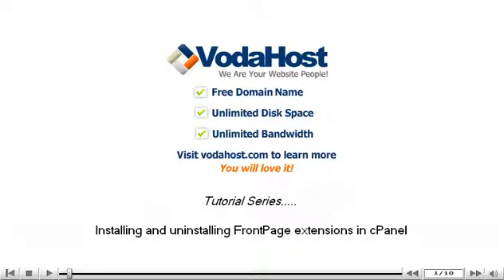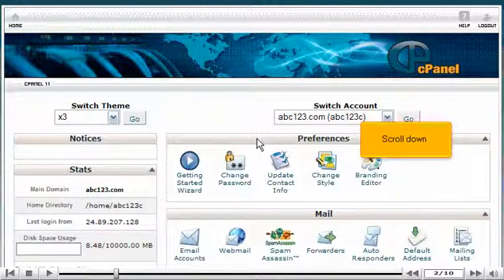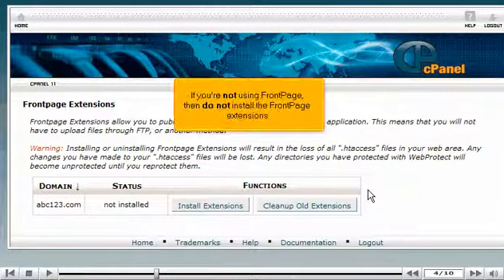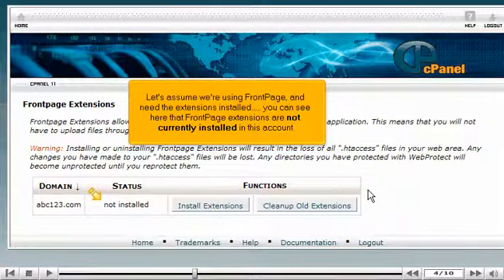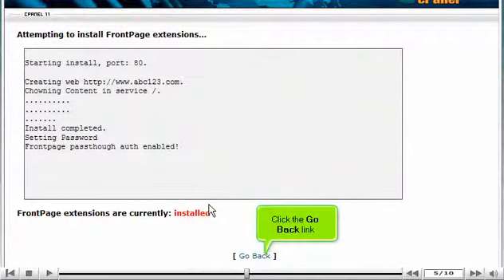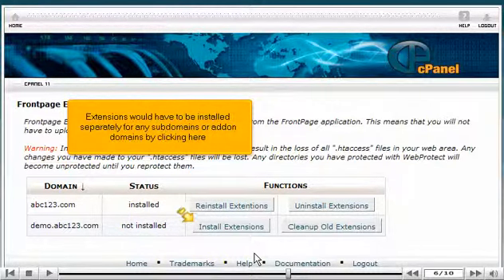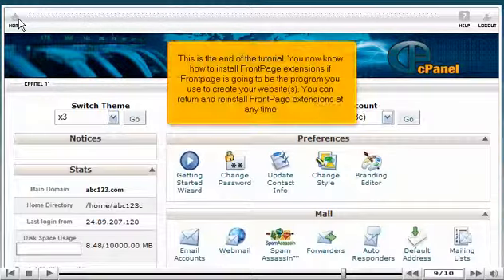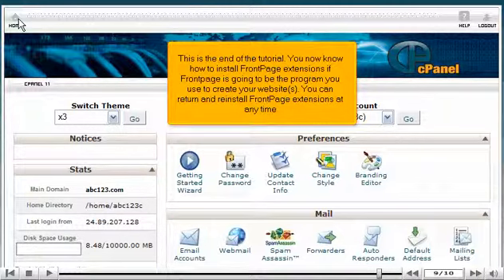Install and uninstall FrontPage extensions in cPanel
How to install and uninstall FrontPage extensions in cPanel by VodaHost web hosting. Visit VodaHost to learn how to install and uninstall FrontPage extensions in cPanel .

VodaHost will begin to install FrontPage extensions in our account. Scroll down the cPanel hosting screen and select the FrontPage Extensions under the Advanced category of your cPanel hosting screen. Once you have selected FrontPage Extensions a new display will appear the FrontPage Extensions page.

Please note that to install FrontPage extensions, you must use Microsoft's FrontPage to build your website.

We shall install the extensions in this account. By viewing the Status column next to the Domain column, you can see that FrontPage extensions are not installed at this time on this account. Select on Install Extensions button under the Functions column to start the procedure to install extensions.

The following page Attempting to install FrontPage extensions... advises the status of the FrontPage extensions that are being installed. At the bottom of the page, shows the status of this FrontPage extensions; FrontPage extensions are currently: installed. This will be confirmation that the FrontPage extensions have now been installed and can publish your website using FrontPage to this hosting account.

Let's go back to the FrontPage Extensions page, by selecting Go Back underneath the confirmation notice. The newly installed FrontPage extensions have been installed for the main domain, but not installed for your subdomain.

Please note that you would have to be install extensions individually for any subdomains or Add-on domains by just following the above instructions.

VodaHost will begin to uninstall the FrontPage extensions, select the Uninstall Extensions button under the Functions column. By doing so you will see Attempting to remove FrontPage extensions screen and at the bottom of the page; FrontPage extensions are currently: not installed. The extensions are no longer installed in this account.

You may return to the FrontPage Extensions page to install or uninstall FrontPage extensions at any time. If you are using this program FrontPage to create your website.

Select the Home icon on the top left of the screen to return to the main page of the cPanel hosting screen. This is the end of this video.  Through VodaHost hosting you are now aware how to install and uninstall FrontPage extensions in cPanel.